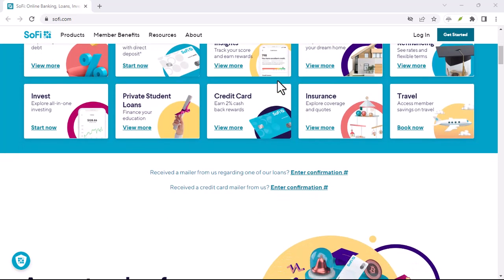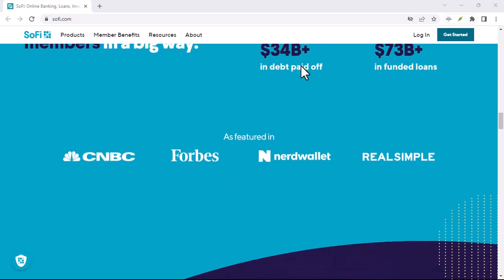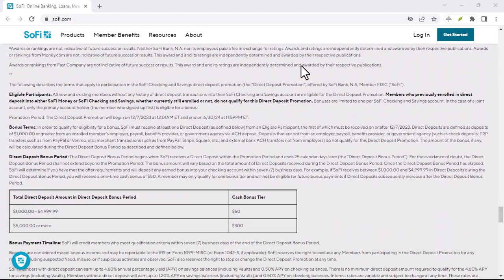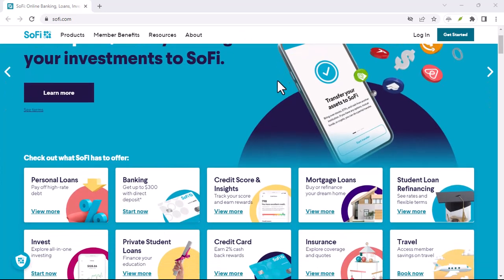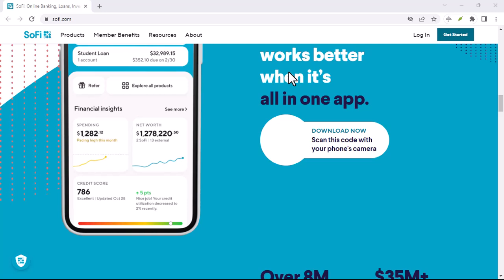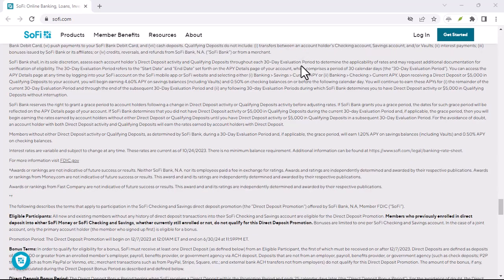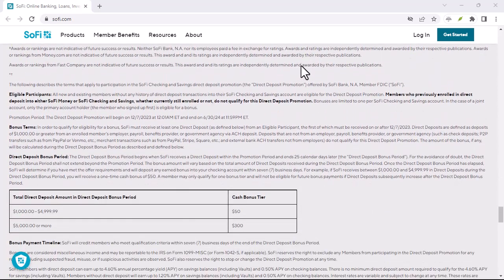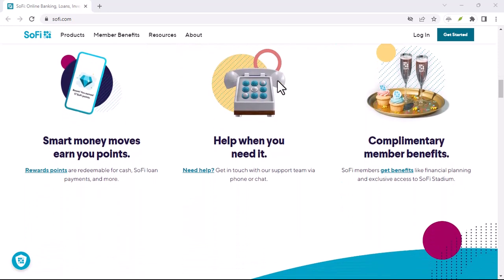How do I transfer money between SoFi and another bank?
In this video we talk about How do I transfer money between SoFi and another bank